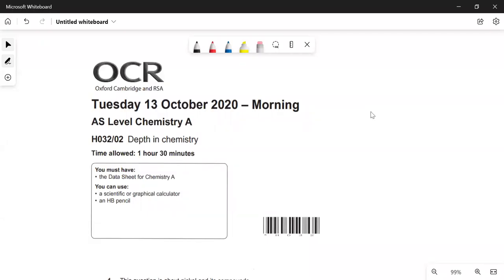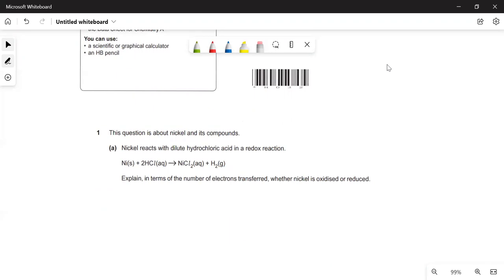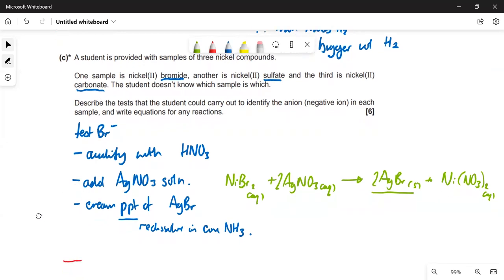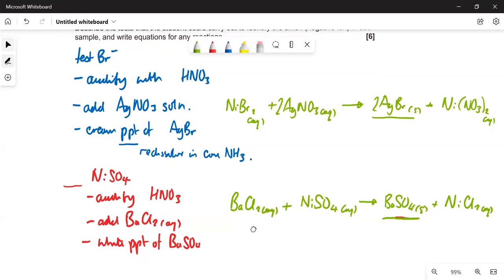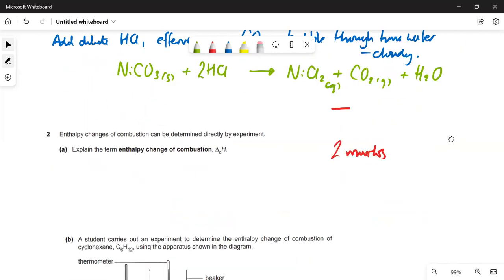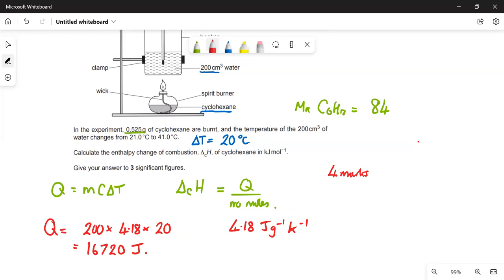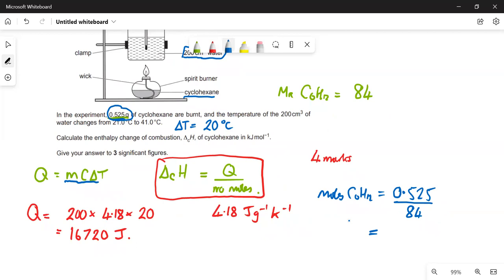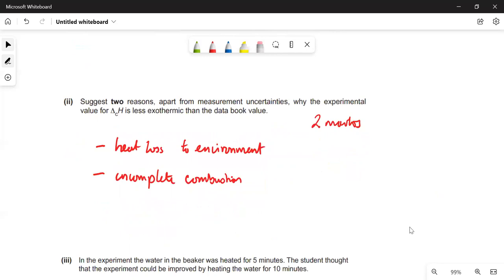OCR AS-level Chemistry 2020 Paper 2 (1st half) walkthrough